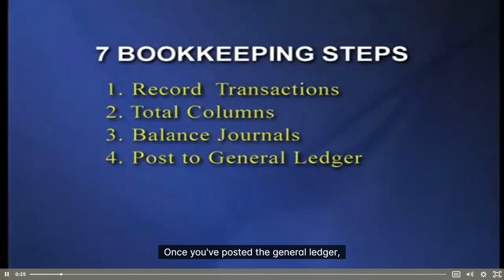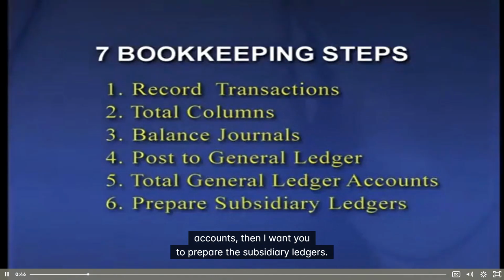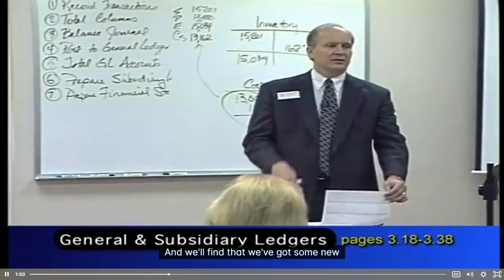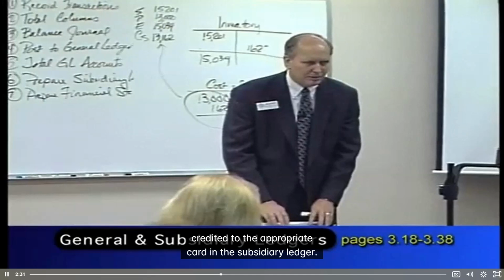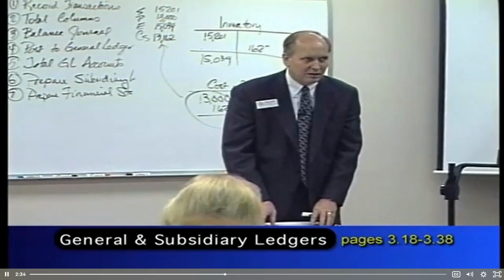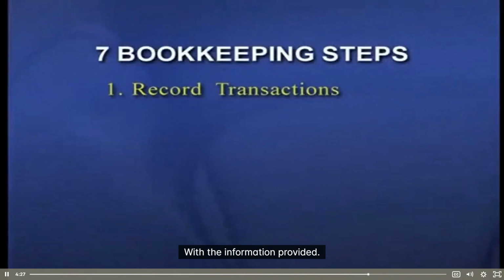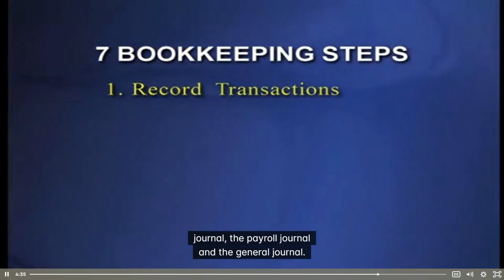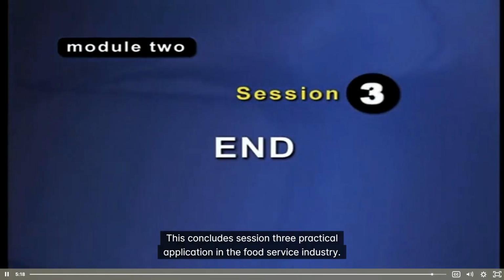Stewarts Bakery General and Subsidiary Ledgers M2 S3 T7